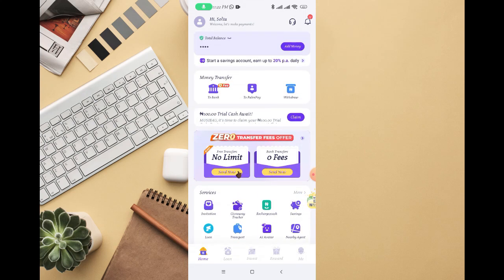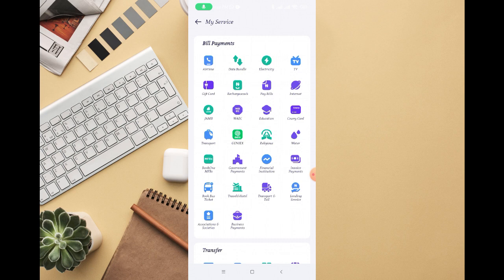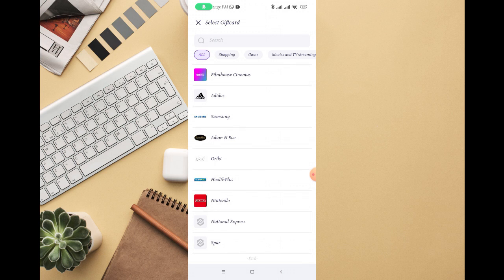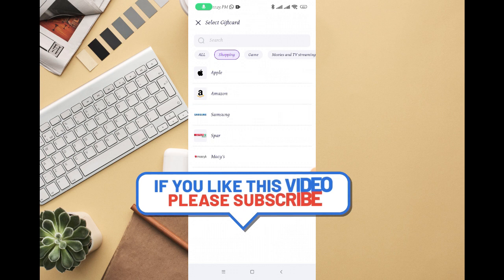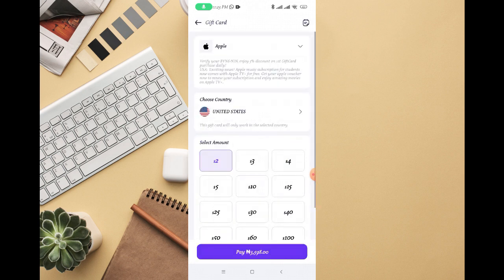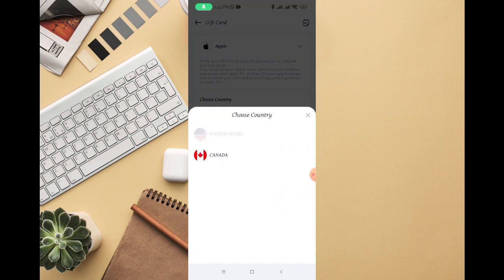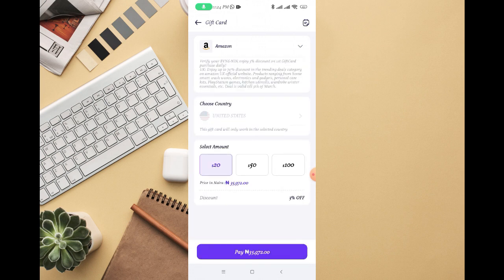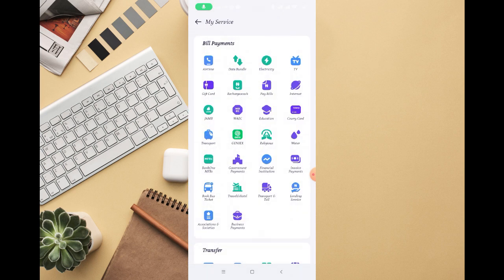HOW TO BUY GIFT CARD ON PALMPAY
palmpay,qr card,payment platform,fintech,payment gateway,loans,airtime recahege,data subscription,gift card trading app,app to sell gift cards,app to redeem gift cards,gift card with the highest rates,steam card rate in naira,binance gift card,gift card,how to buy gift card at bank rate in nigeria,binance gift card redeem,dollar arbitrage,dollar arbitrage in nigeria,earn money online,gift cards,how to earn money online,how to make money online